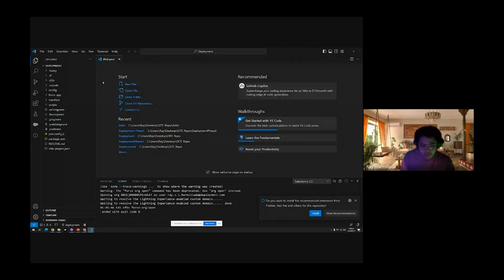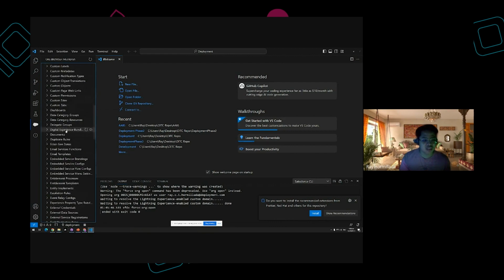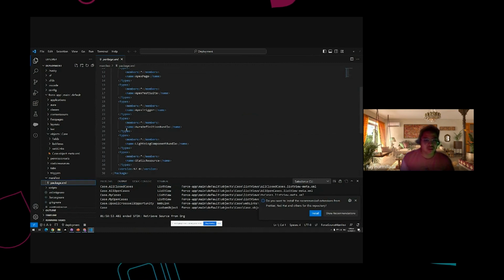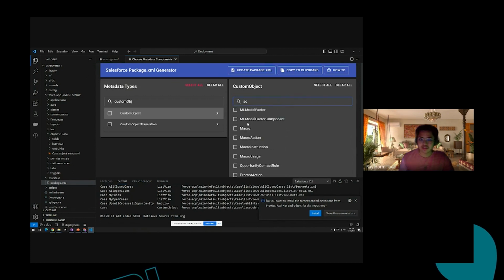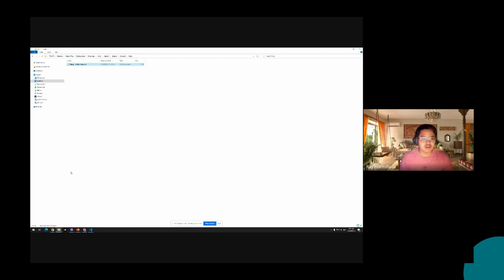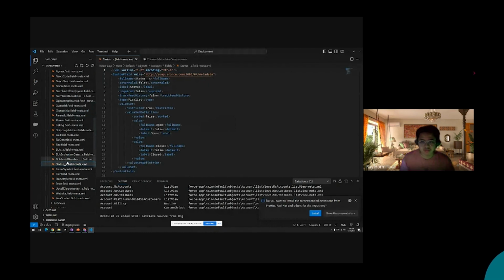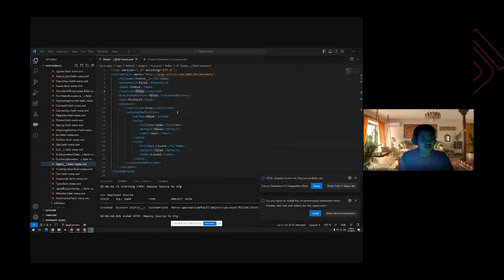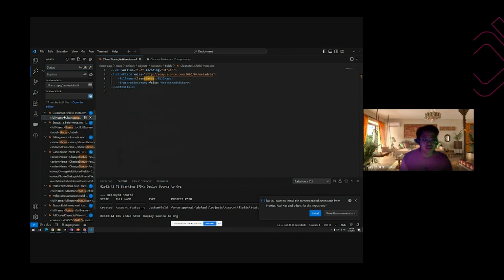Basic Features of VS Code for Salesforce Users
Watch our new tutorial to learn the essential features of VS Code for Salesforce users. See how these tools can simplify your workflow, improve efficiency, and enhance your coding experience.